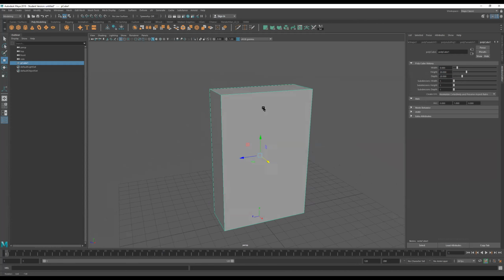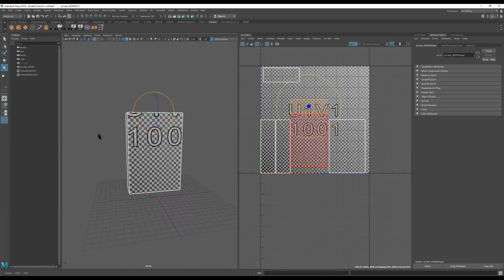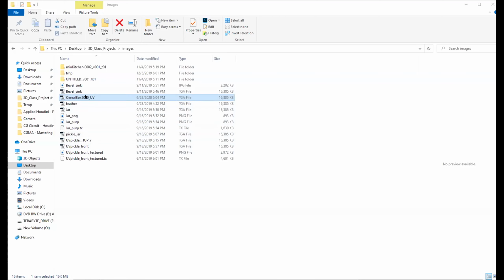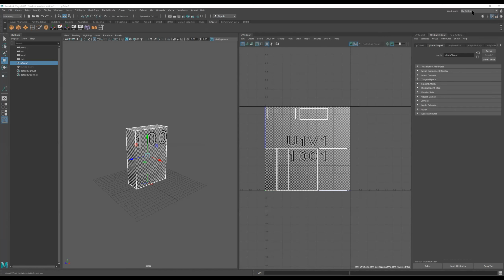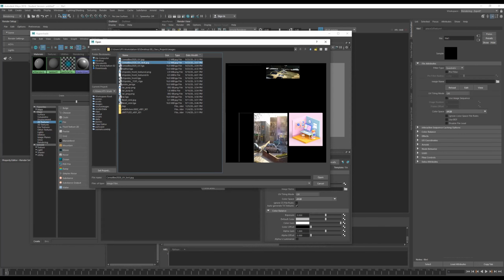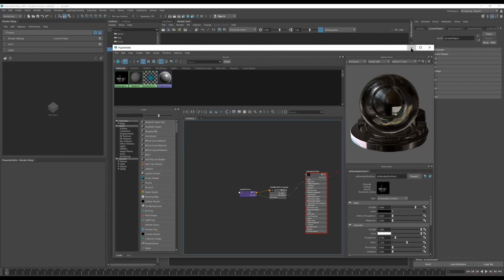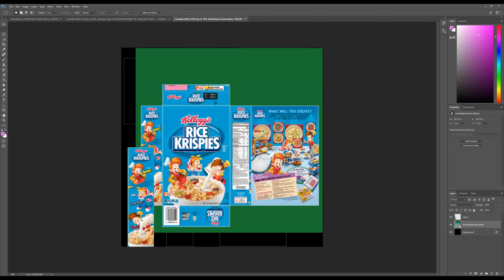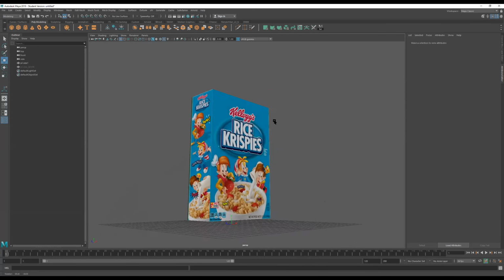Maya Texturing Cereal Box- UV creation, UV export to photoshop, Texture from Photoshop to Maya